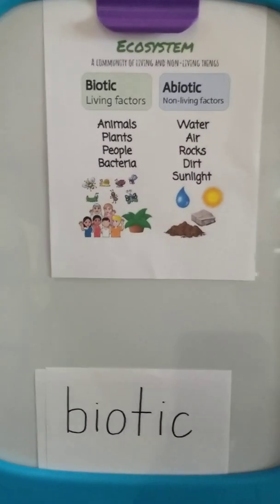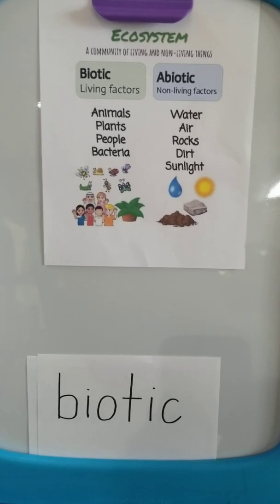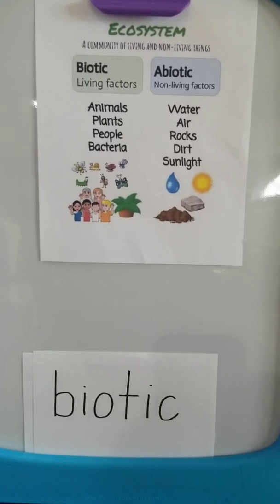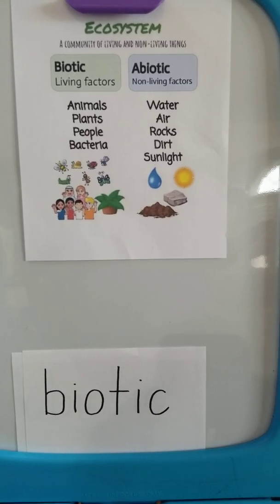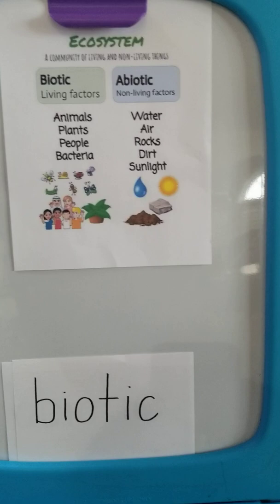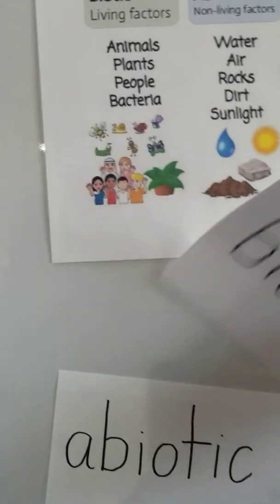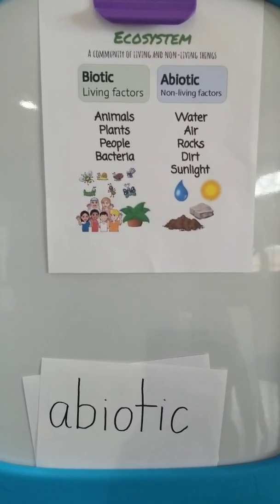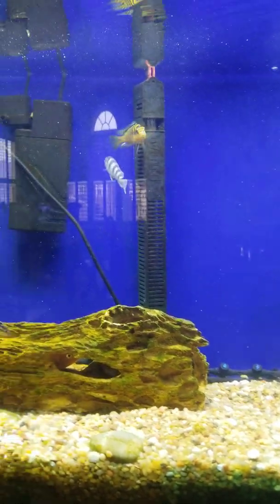Learning about Biotic and Abiotic factors.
All happenings in the Howard household.  We are an educator and IT specialist, with three children – Brooklyn, and twins Bryce and Brighton. We have journeyed from financial strain to financial stability and are excited to share our secrets and journey.  We enjoy cooking, eating, exercising, and shopping as a family.  Topics we will cover include - family exercise outings; easy-to-prepare healthy meals; saving money through using couponing apps; and overall healthier lifestyle tips.  Come join in on the chaotic yet fun Howard Happenings to learn how to live simply, comfortably, and authentically!

It's about gaining wealth while promoting health" ~ The Howard's

⭐️Join my Ibotta money saving team and start getting cash back today!

⭐️Checkout Fetch Rewards, and turn any grocery receipt into savings! You'll save on thousands of products EVERY time they're on your receipt.

Book a 1:1 Coaching Session: Coming soon